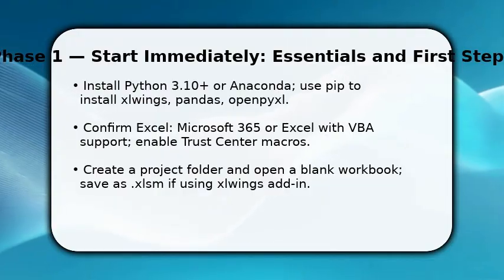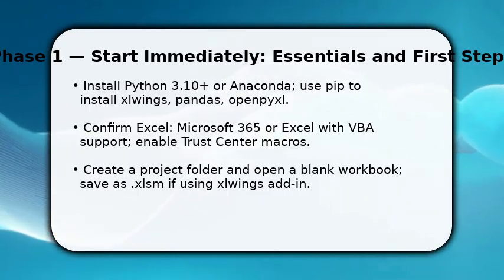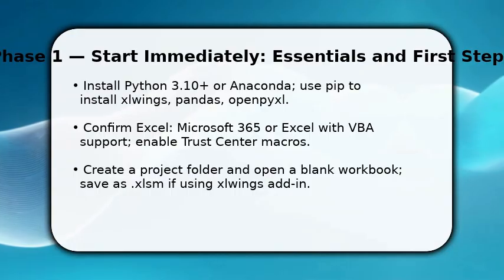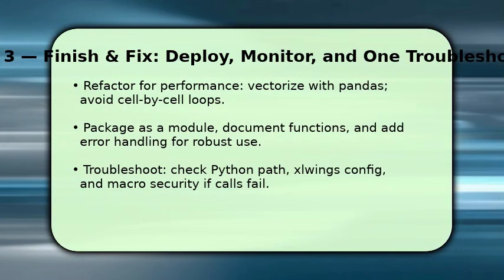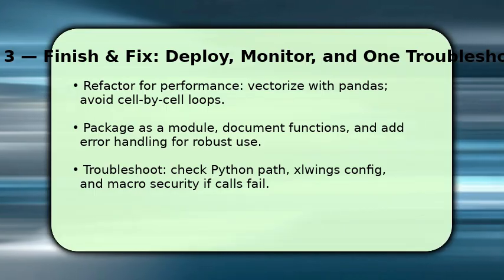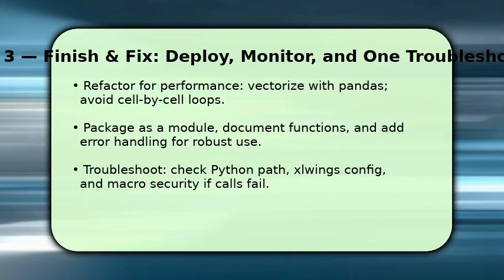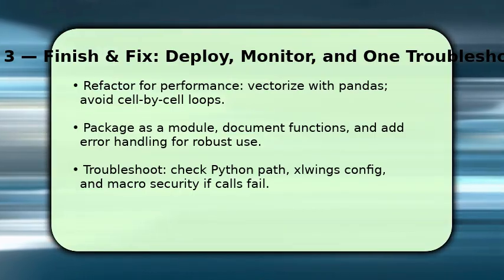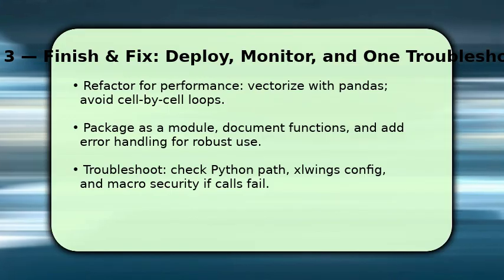How to Use Python on Excel - Easy Guide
How to Use Python on Excel - Easy Guide | 🔒 Surfshark VPN Deal — Stay private and secure. $1.99/mo + 3 Months Free ▸

Discover the seamless integration of Python into Excel for data analysis. This easy guide walks you through using scripts and macros to automate tasks, enhance productivity, and analyze complex datasets with precision.

Python in Excel, Excel VBA Scripting, Automating Excel Tasks, Data Analysis Python, Macro Creation Guide, Spreadsheet Automation